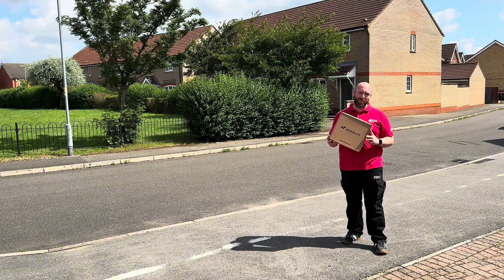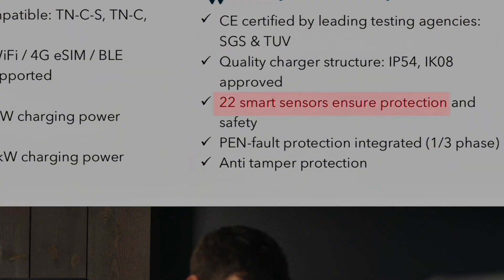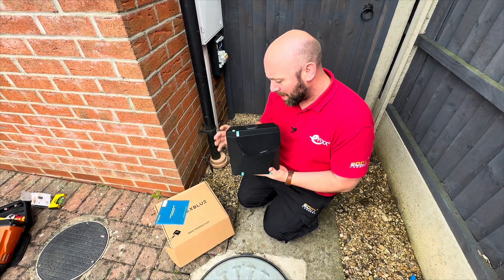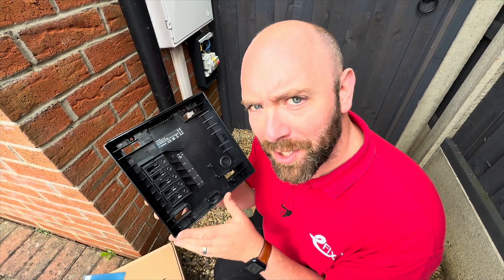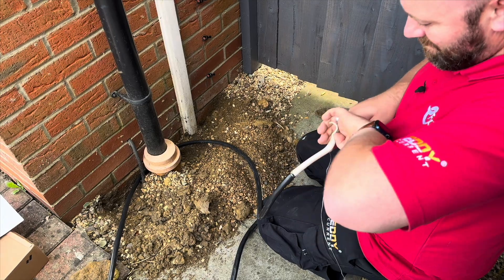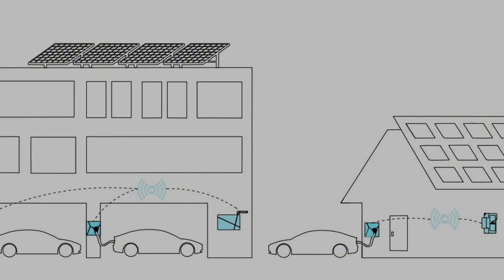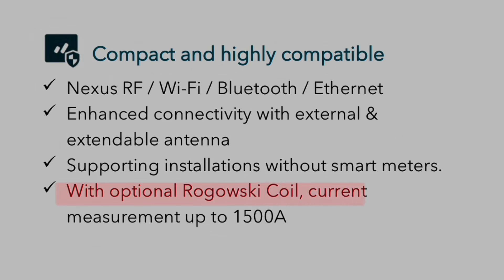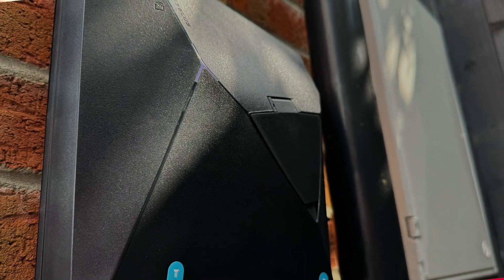NexBlue Edge EV Charger: Is It Too Easy To Install?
Discover the NexBlue Edge EV Charger—a perfect blend of style and functionality! This compact, angular charger is not only stunning but also easy to install.

Packed with 22 smart sensors, advanced pen fault protection, and seamless updates, it’s built for safety and efficiency. With hybrid single and three-phase capability, dynamic load balancing, and solar integration via the Zen load balancer, NexBlue offers powerful features for home and commercial setups alike.

Time Stamps ⏱
00:00 An EV charger review without it raining?!?!
00:34 Is the NexBlue top easy to install?
02:07 The charger is single-phase & three-phase
02:29 Mounting is a doddle
03:40 The Zen allows dynamic load balancing
04:42 The easiest charger Joe has ever installed